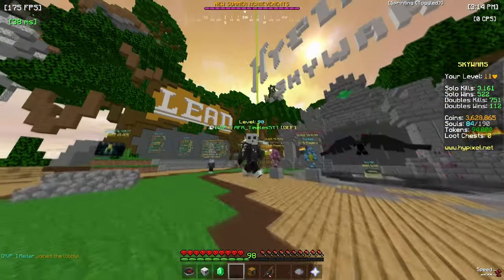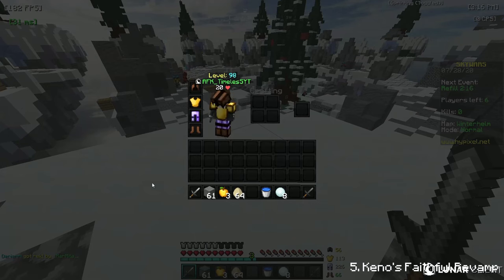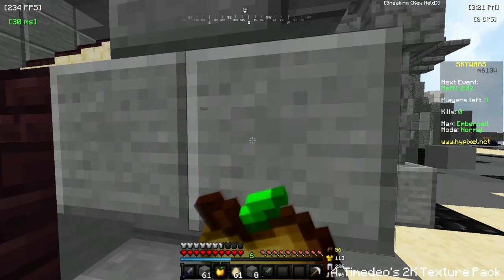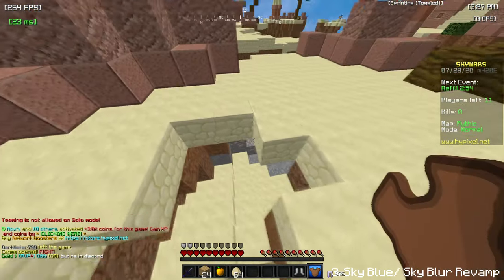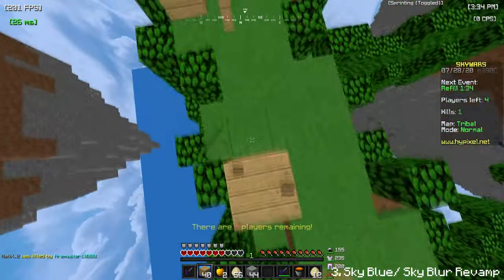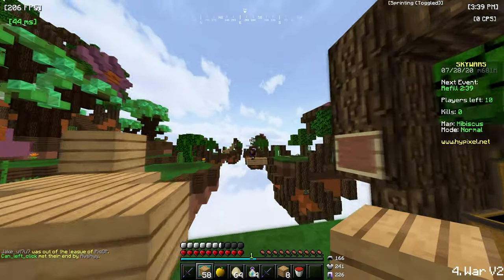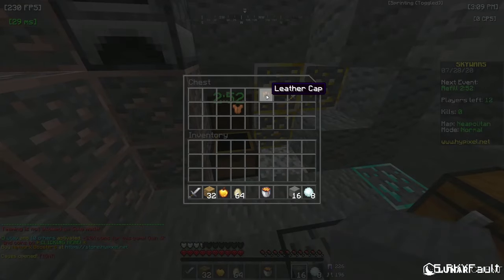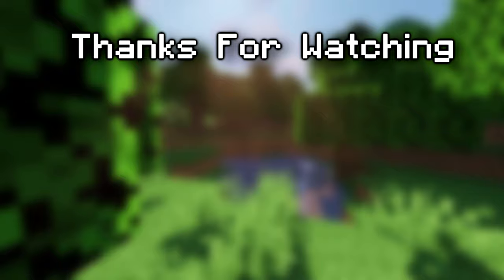Top 5 Minecraft Pvp Texture Packs! (1.8.9 and Low-FPS Friendly)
Here is a list of my favorite pvp texture packs! Hope you enjoy!

Type "Texture Pack" for no heart :(

PC:
CPU - Core i5-6400
RAM - 16Gb @ 2133mhz (I Forgot The Model)
GPU - MSI Armor Rx 570 8Gb OC
Motherboard - ASUS Z170M Plus
Storage - Samsung 850 Evo 250Gb SSD + 1Tb Western Digital Hard Drive
PSU - Corsair Cx 600

Peripherals:
Monitor - 27" 1080p LG Monitor OC'ed To 74hz
Keyboard - Redragon K552 KUMARA
Mouse - Havit Ms760
Audio - JBL Soundbar + Generic Office Headphones